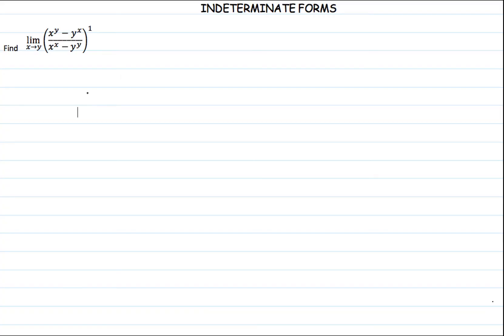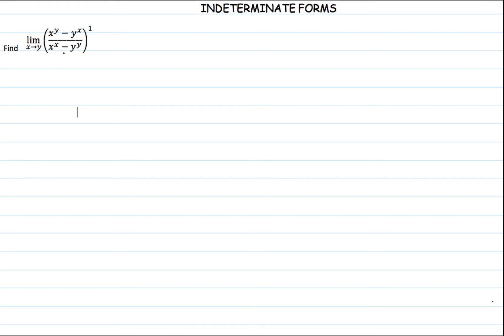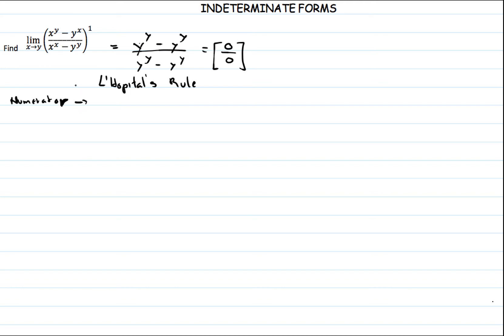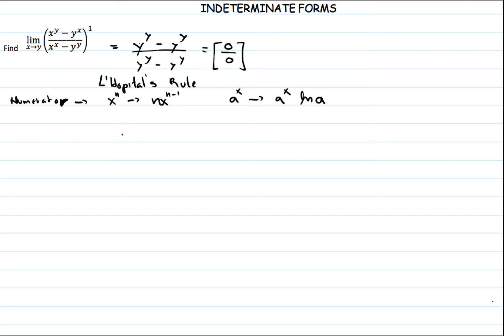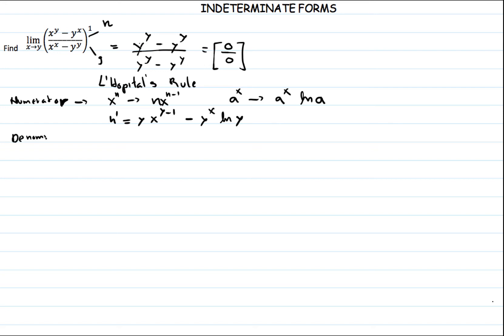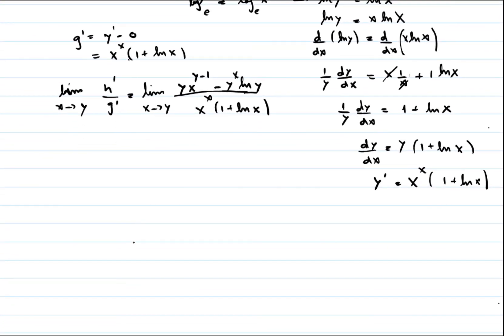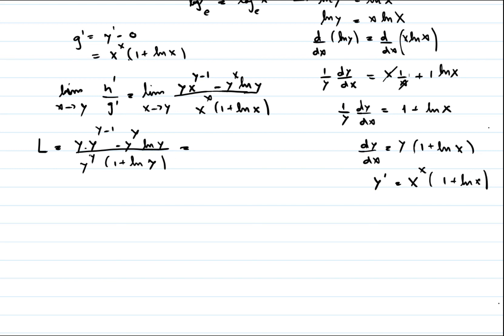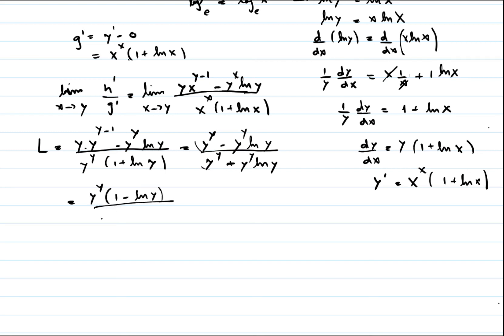INDETERMINATE FORMS - Solved Example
in this video, we shall solve a problem involving indeterminate form of a very interesting situation, where we have to find a derivate of a function to the power of the same function.
For further understanding of the derivation rules, visit our playlist on the rules of differentiation.
Let's start!